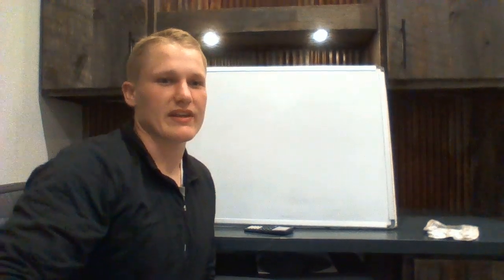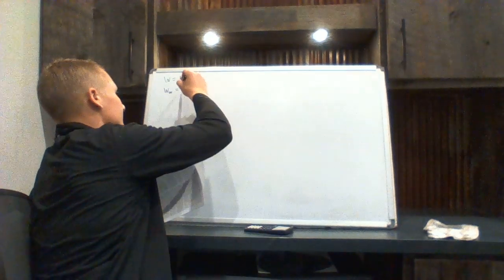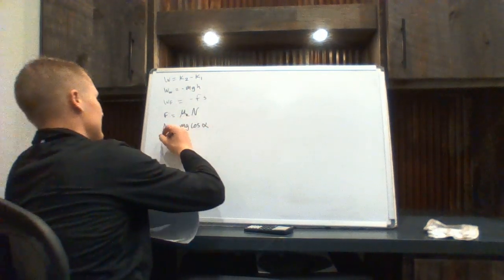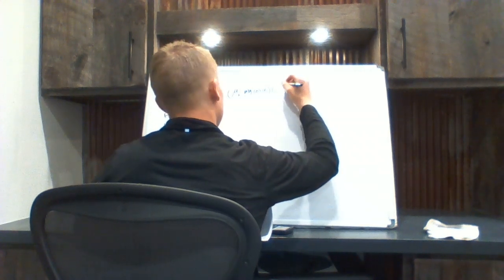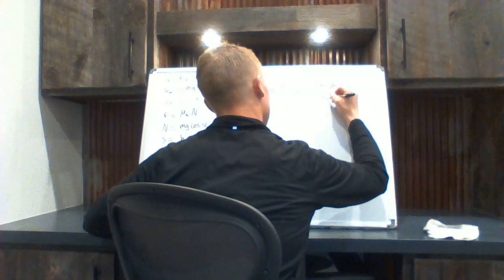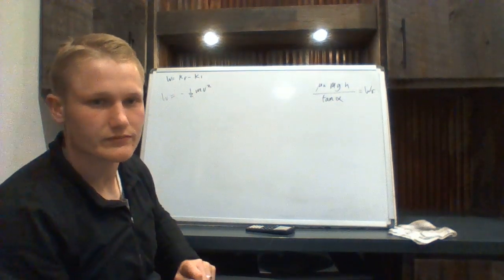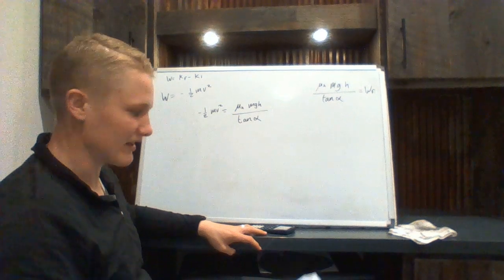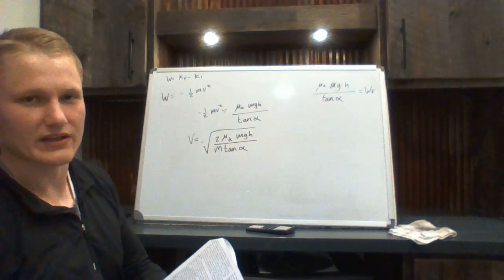WIN 20190402 20 37 11 Pro